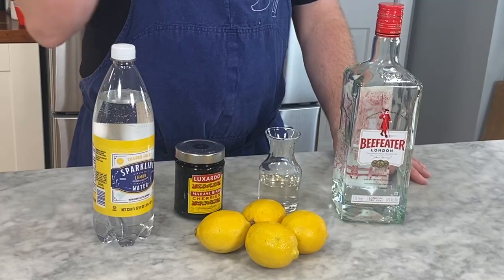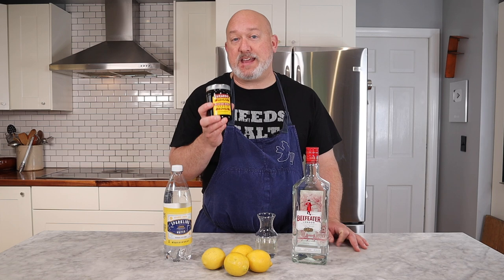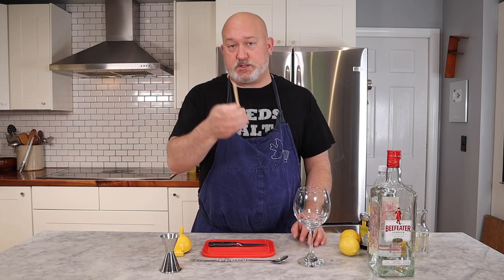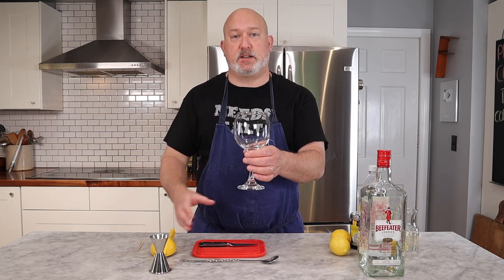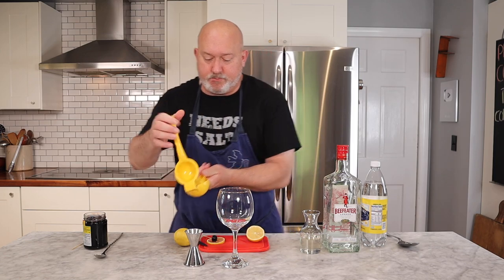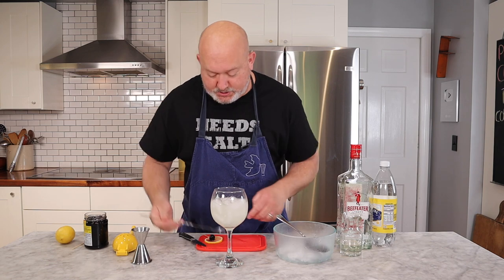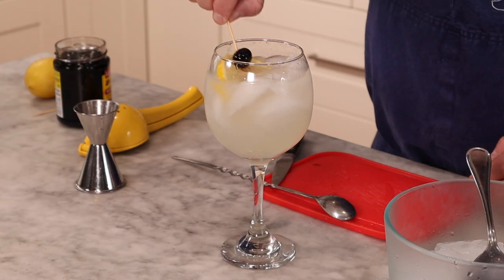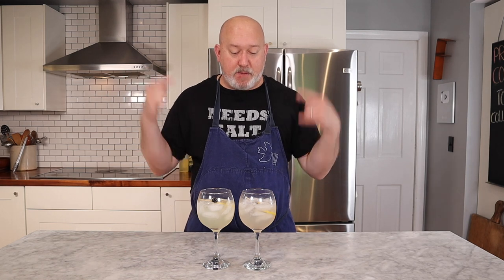Chef Frank makes a Tom Collins 2 ways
A Tom Collins is one of the most refreshing summer cocktails.  Lemonade for grown ups.

Protocooks
box 179
857 Post Rd

Kitchen-

Citrus juicer
Bar Spoon
Bamboo Skewers
Mini cutting board
Pairing knife
Measuring cup
Kitchen towels
Sheet trays
Induction cooktop
Butane cooktop

For a large drink

2 oz/60 ml dry gin
1 oz/30 ml fresh lemon juice
1 oz/30 ml simple syrup
splash seltzer or soda water
ice